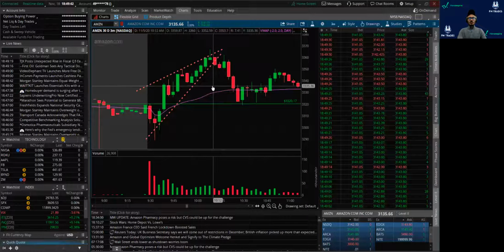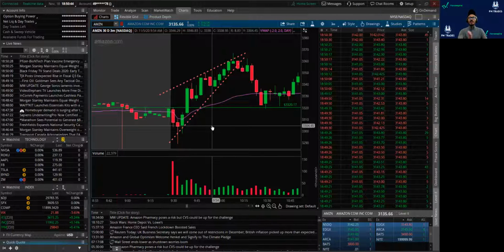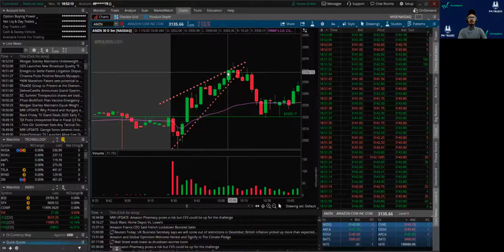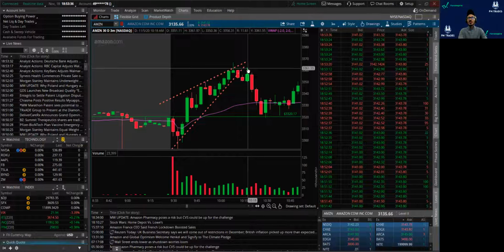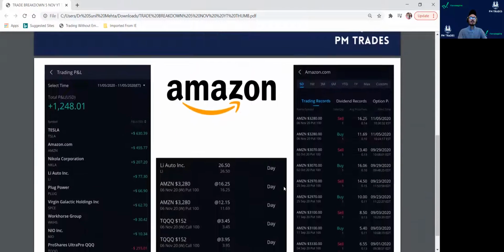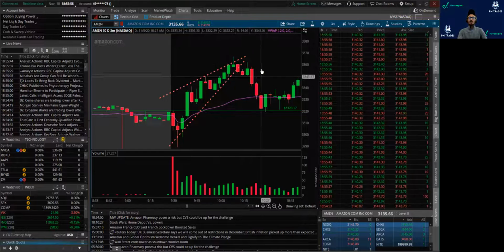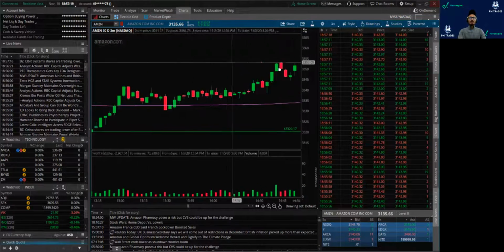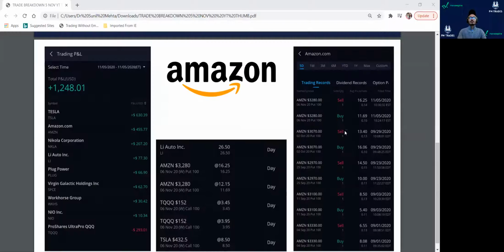Amazon Trade Breakdown | Trading in International Markets | Havenspire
Check out Parang Mehta, one of our talented mentors, break down his trades in the international markets.

Come, let's learn the game of stock trading with Havenspire

If you wish to start your journey as a stock trader, you can open your Demat account using the following links:

Zerodha and FYERS are the best discount brokerage online available in India. They charge less brokerage compared to other firms and offers a vast list of services.

Live your life to the fullest with Havenspire.

Watch the best video on how to be a Stock Market trader, learn how to invest in the share market, learn how to buy and sell shares, get the trading license, how to earn money from the share market daily, and share market news. Anyone can learn how to be a trader with Havenspire and our aim is to educate and mold young trading minds and achieve their vision. You don't need any background in trading, finance, or stock market live. We let you give a piece of better knowledge and insight on share market news on a daily basis, trading meaning, stock market India and how to be a disciplined stock market trader. The best video on the Basics of Stock Market, learn how to invest in the share market, learn how to buy and sell shares. Best suited for beginners who wish to learn about the stock market in the most systematic and practical way. You need not have any background in Finance. Before starting your journey in Investing you need to understand what is the stock market, how to process the share market news, and how it affects the Indian share market.